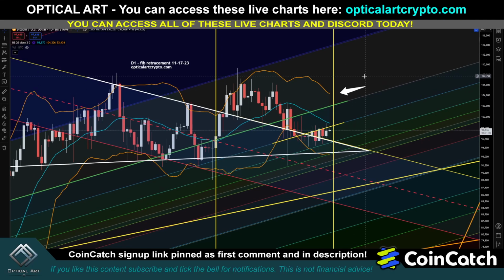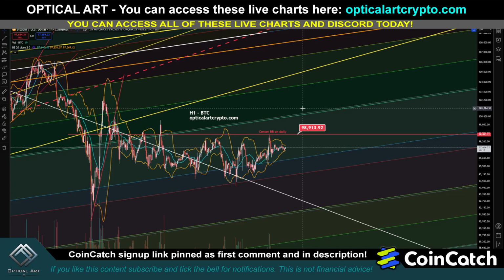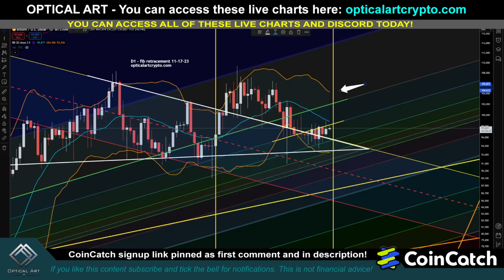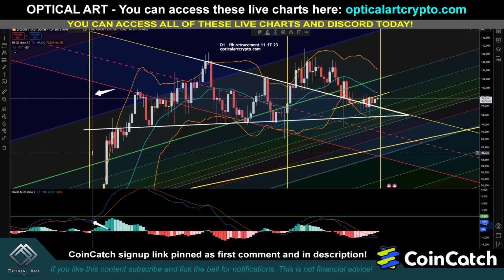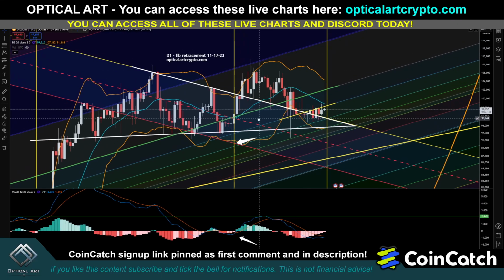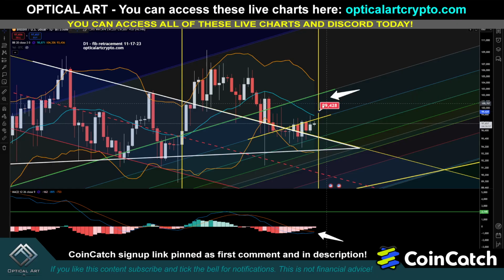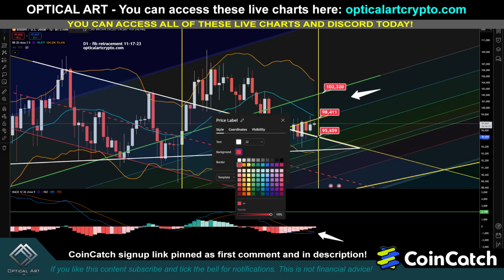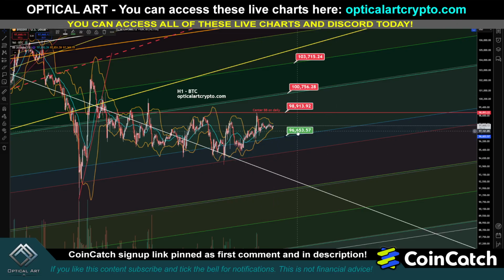Emergency bitcoin update. Possible bullish move soon!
Just a quick update for bitcoin showing why we could get a pump over the weekend.  I show your most key support and resistance levels for bitcoin on the daily and the hourly.  If we hold above a key BTC resistance level we are testing now, then its more than likely we could see some upside over the weekend. We also have a good bit of liquidity above that could be taken out soon.  Bitcoin charts with price analysis, price targets & trading signals.